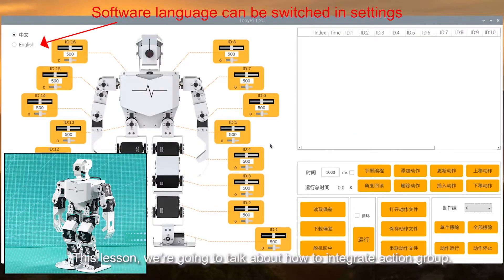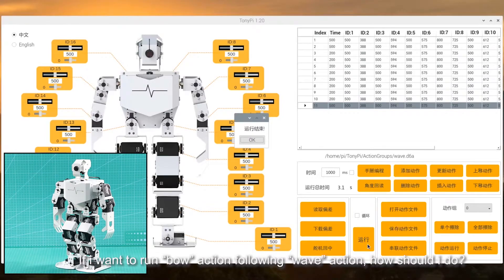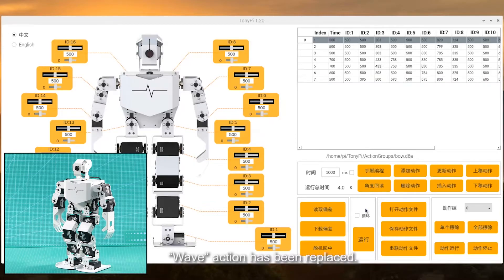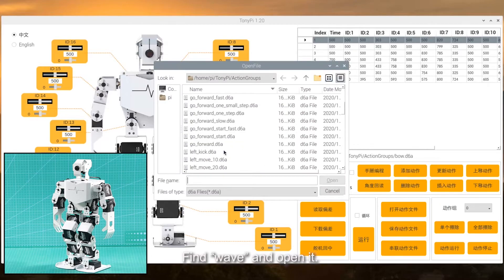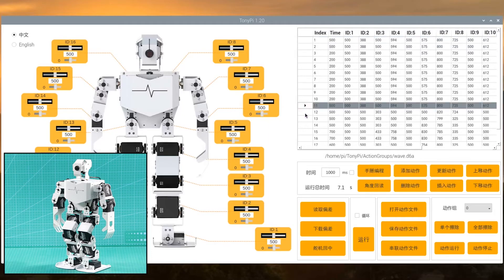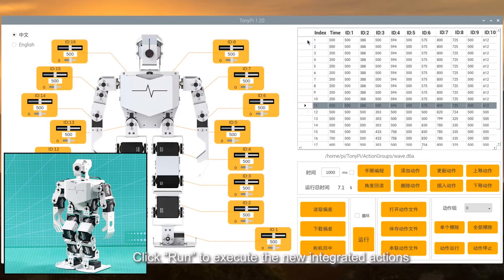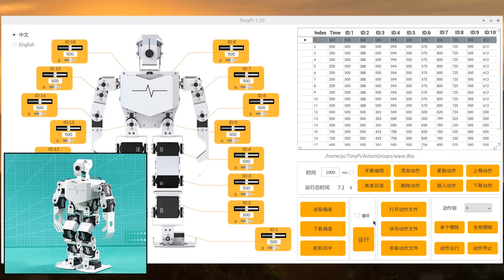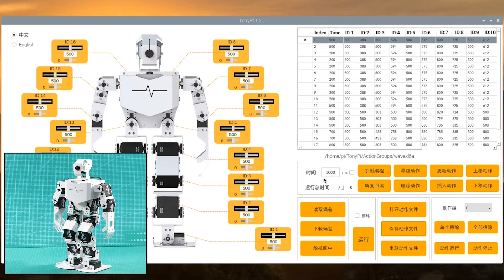TonyPi Tutorial--Integrate Action Groups